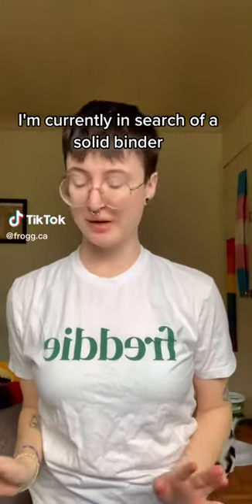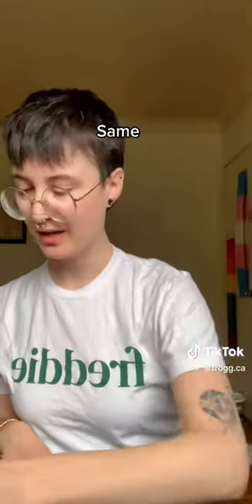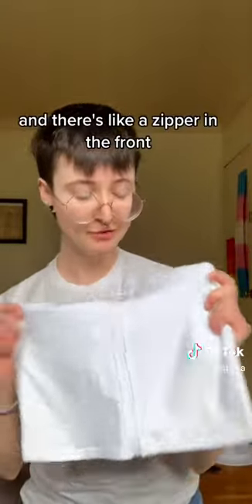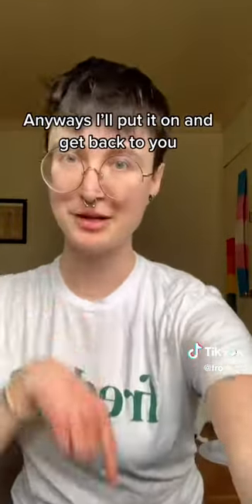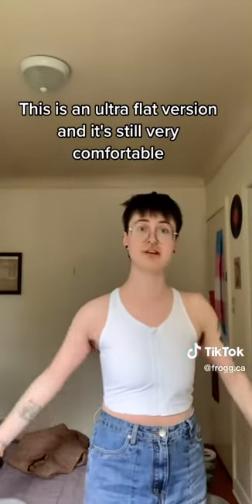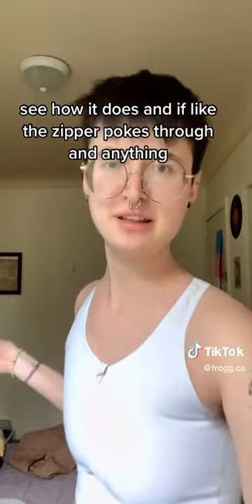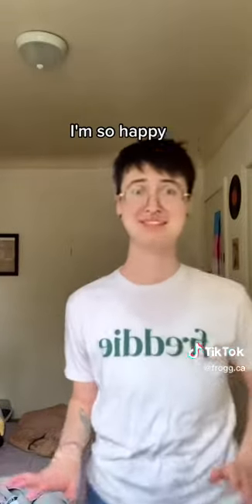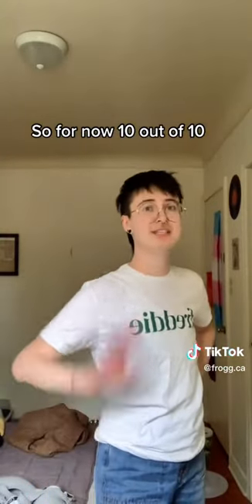Extra flat binder from WONABABi